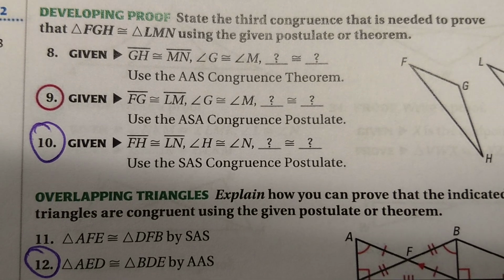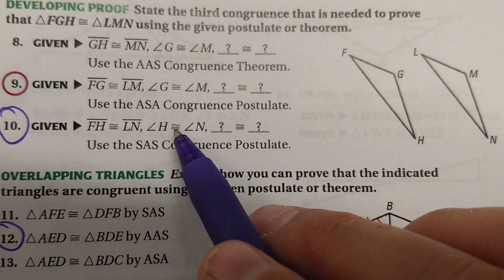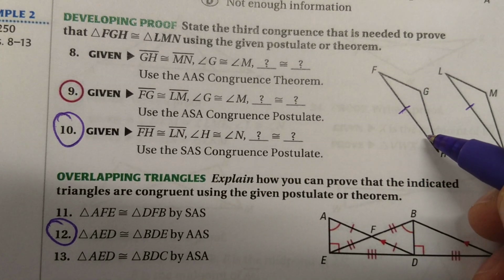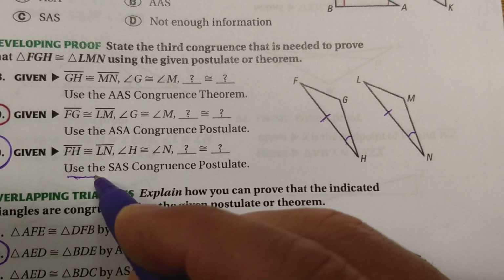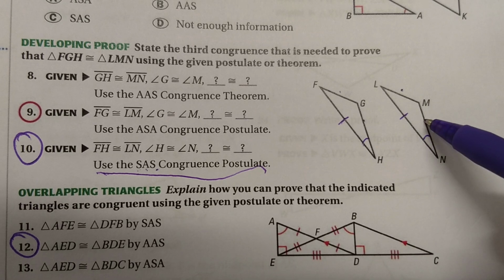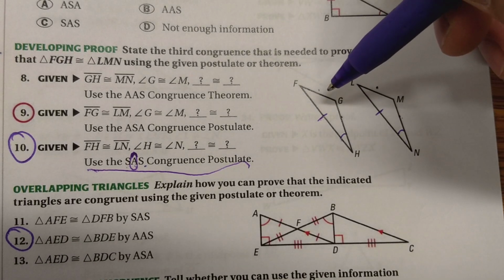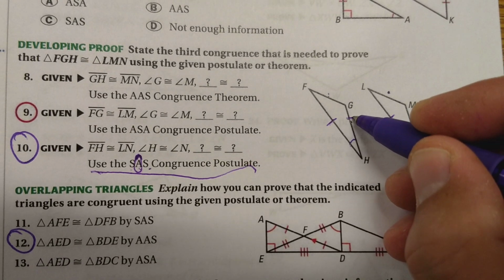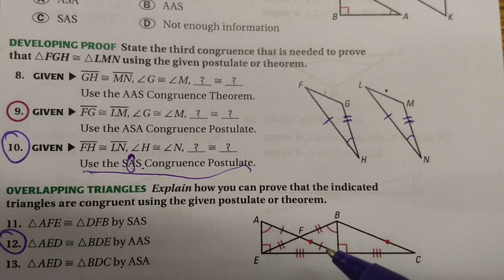5D - p.253 #10 - Developing Proof